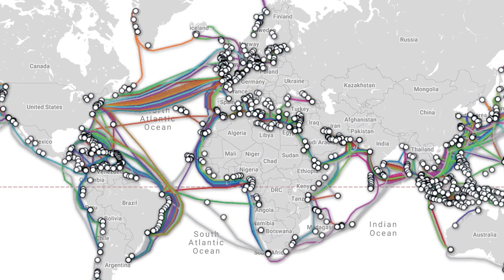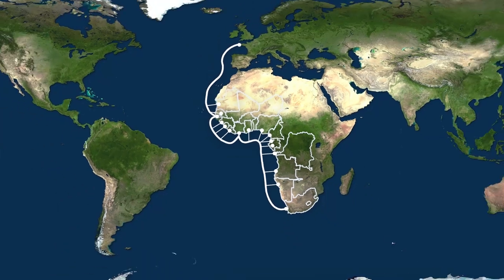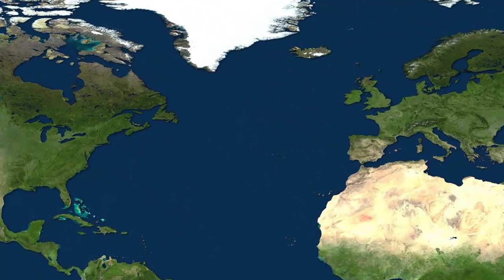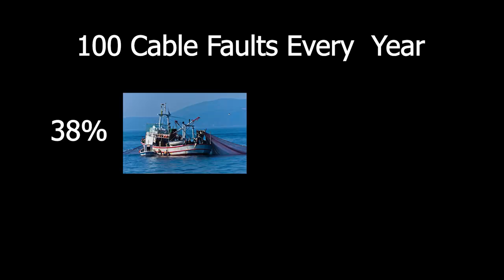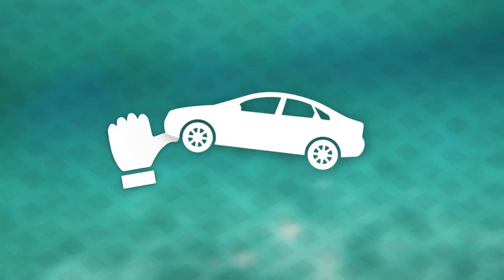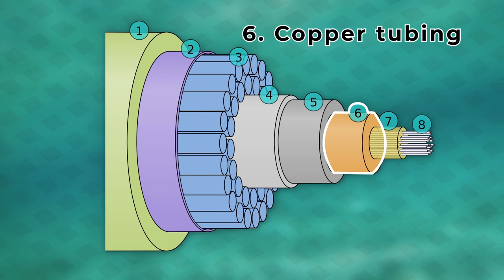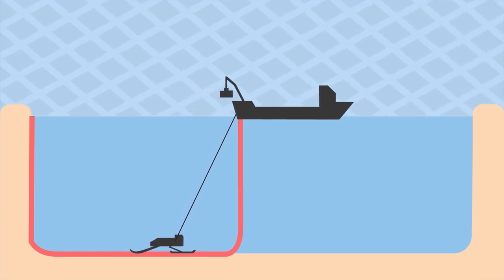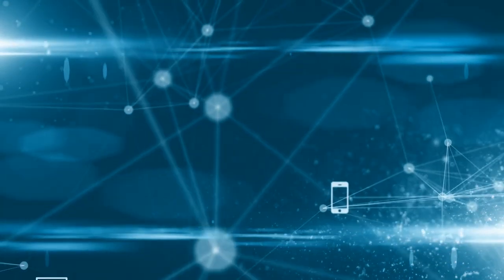How a Few Undersea Cables Connect the Entire Internet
Thanks for checking out MindRx! This video explores the undersea infrastructure that powers the world wide web. The world is an amazing place that offers so much to explore. Join us as for your weekly dose of brain medicine as we dive into an array of interesting topics in the areas of Engineering, Science, and Technology.

Animations courtesy of Vincent de Langen